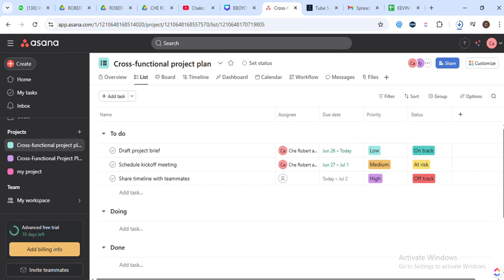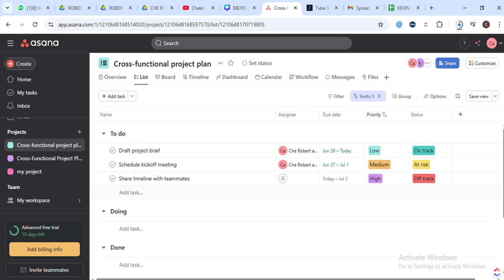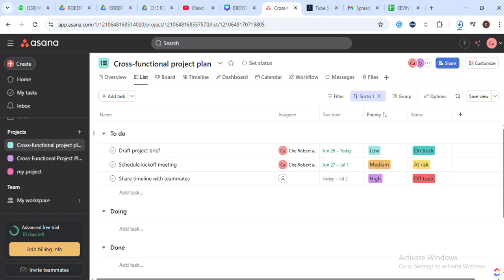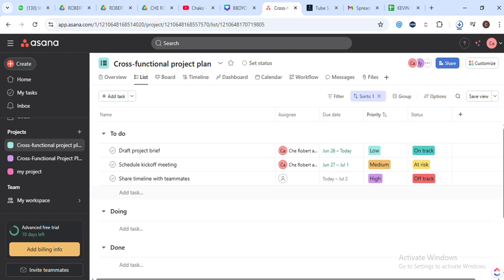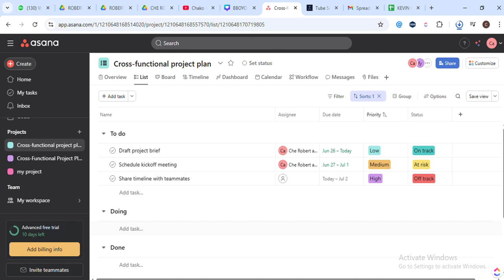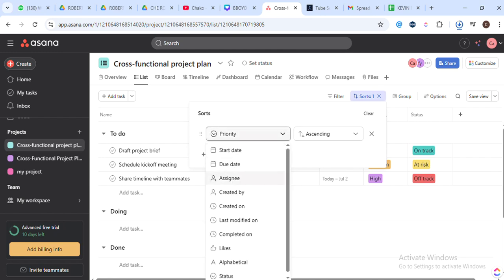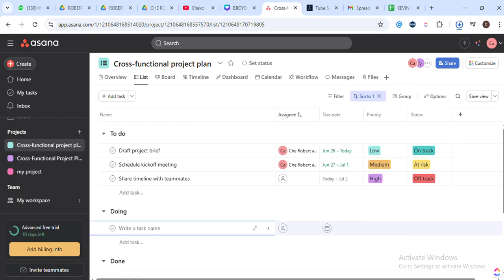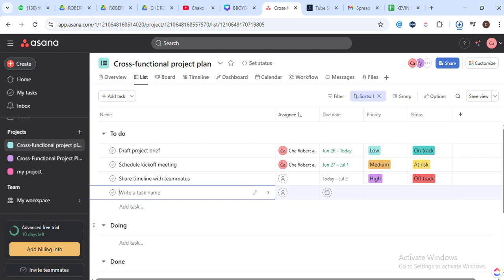How To Filter Task By Priority On ASANA(Complete 2025 Guide)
Welcome to this comprehensive How to filter tasks by priority in Asana (Complete 2025 Guide) tutorial! In this detailed guide, I'll walk you through everything you need to know about How to filter tasks by priority in Asana (Complete 2025 Guide).

What You'll Learn in This How to filter tasks by priority in Asana (Complete 2025 Guide) Tutorial:
• Complete step-by-step instructions for How to filter tasks by priority in Asana (Complete 2025 Guide)

Whether you're a complete beginner or looking to improve your skills, this How to filter tasks by priority in Asana (Complete 2025 Guide) tutorial covers everything from basic concepts to advanced strategies. I've designed this guide to be easy to follow, practical, and immediately actionable.

 Why This How to filter tasks by priority in Asana (Complete 2025 Guide) Tutorial is Different:

 Perfect for:
• Beginners who want to learn How to filter tasks by priority in Asana (Complete 2025 Guide) from scratch

Don't forget to LIKE this video if it helped you learn How to filter tasks by priority in Asana (Complete 2025 Guide) and SUBSCRIBE for more in-depth tutorials like this one!

Questions? Drop them in the comments below! I read every comment and try to respond to as many as possible.

• Share with anyone who might benefit from learning How to filter tasks by priority in Asana (Complete 2025 Guide)